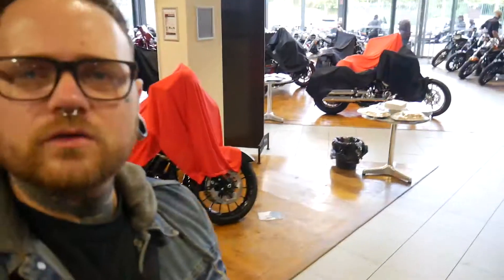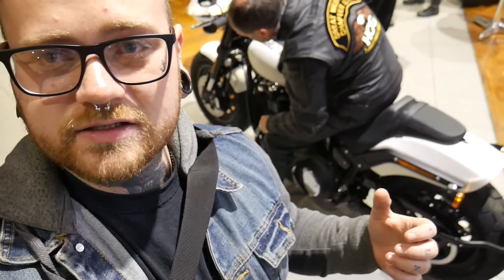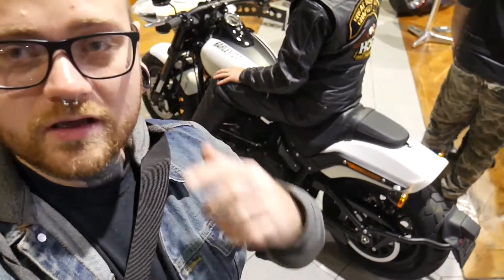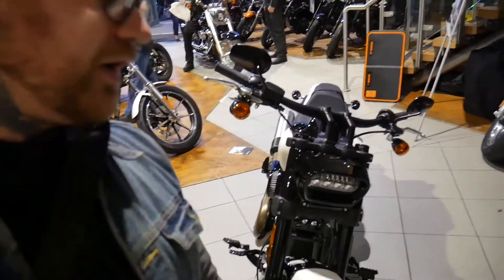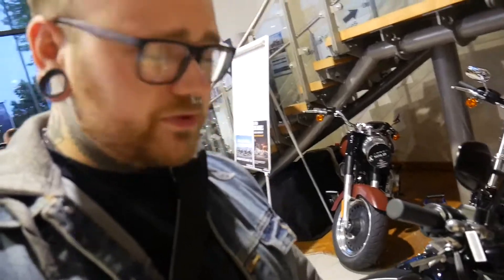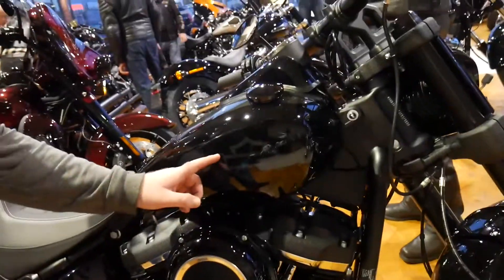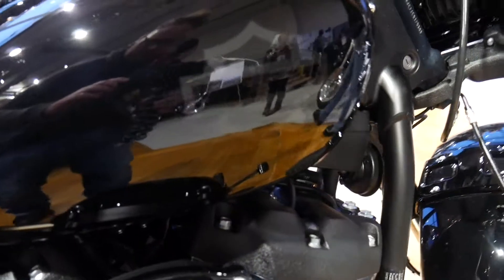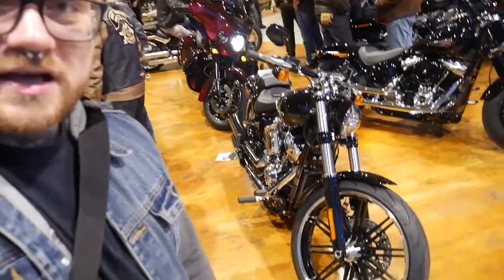First look at the 2018 Harley Davidson Fat Bob.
I went along to the unveiling of Harley Davidson's 2018 models.